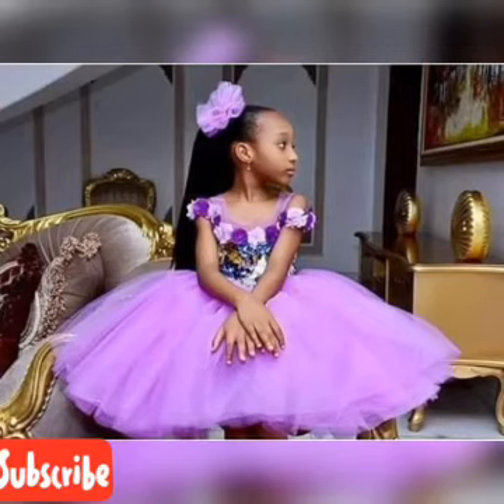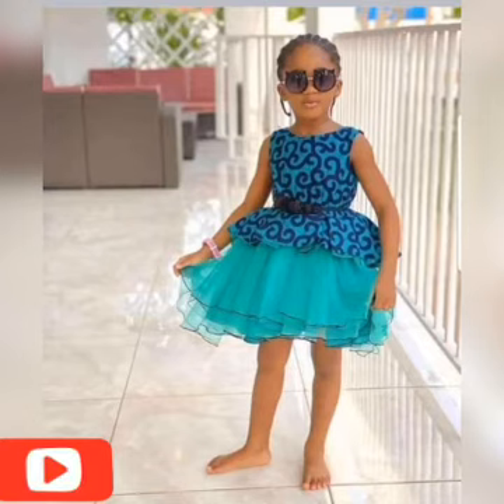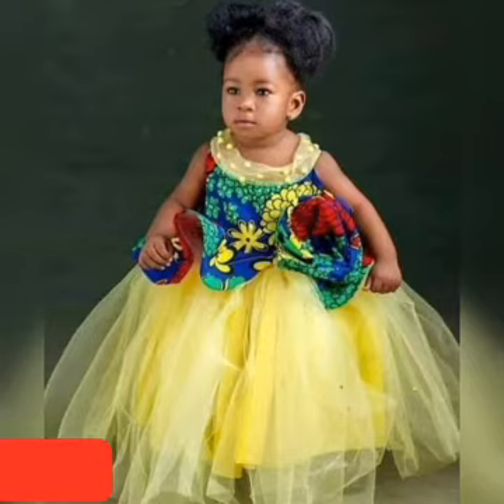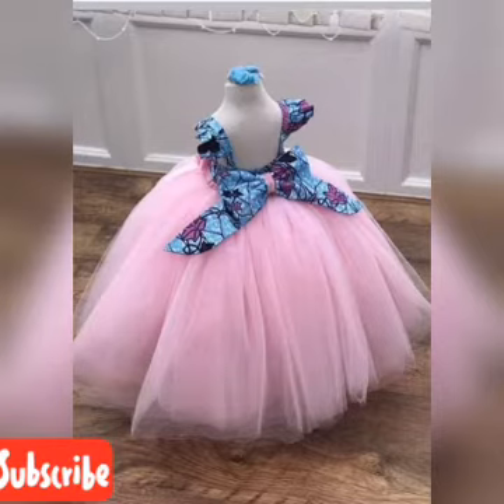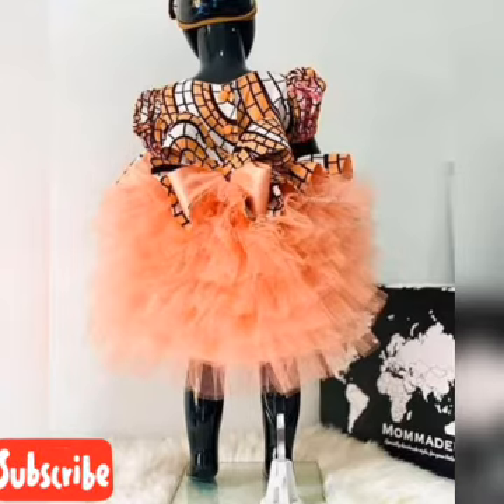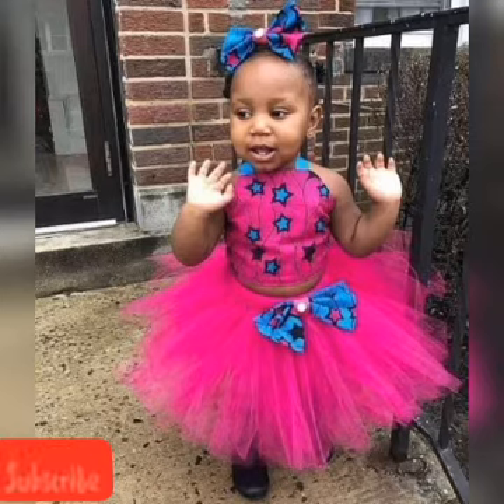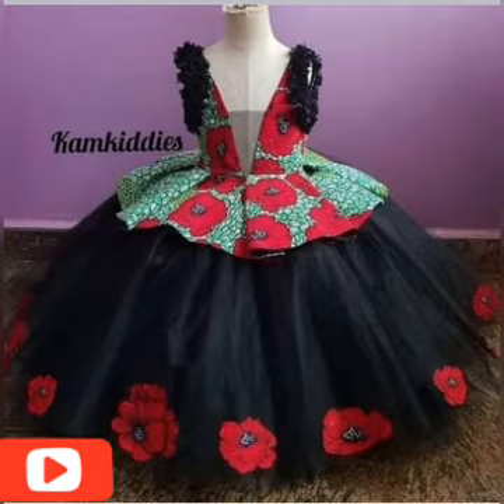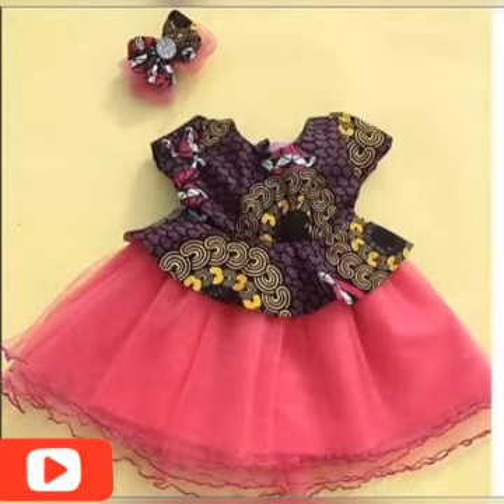Trendy baby Ankara bull gown//Unique and Elegant baby styles//Stunning and beautiful baby gown.